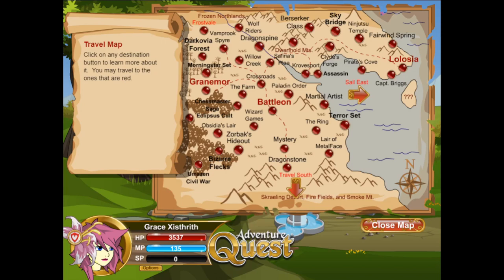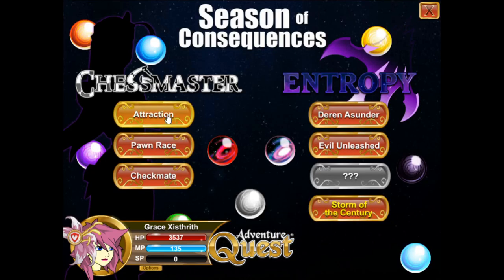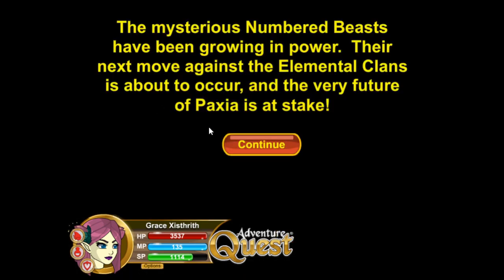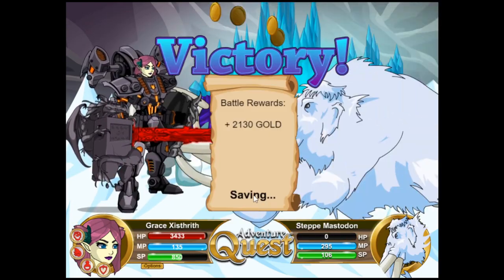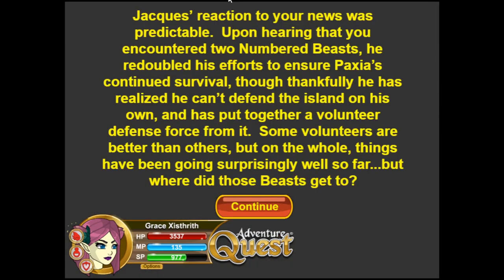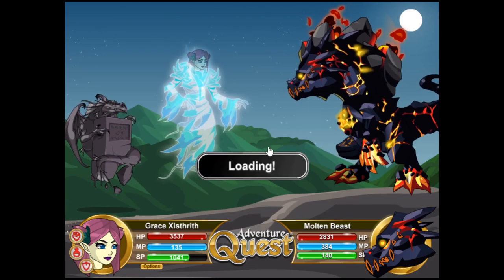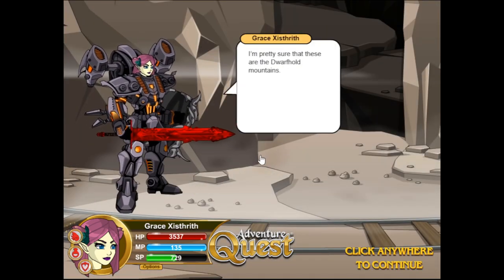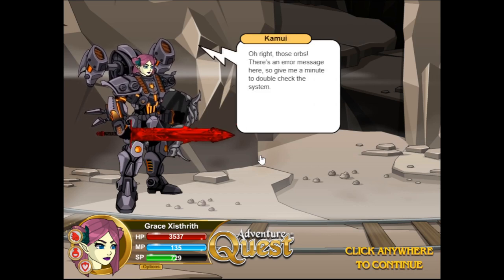Chessmaster Saga Complete Guide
Here is the written google doc guide for the Chessmaster Saga, its lore, and its items.

I really enjoyed this saga, I felt it was coherent, mostly put together without much background info required, and just a fun saga. I recommend playing through it and seeing if you enjoy it too!

0:00 Introduction
1:40 Lolosia Get's Iced
3:14 War on Paxia
4:47 Hope Reborn
6:33 Element of Surprise
8:42 Paxia Under Siege
12:45 The Burning Sands
15:13 Fiends Like These
16:51 Looking for Leads, Ku Ku
19:16 An Eggcelent Adventure
21:08 Shock to the Heart
23:09 Return to Paxia
25:55 Paxian Patrols
28:52 The Fallen Fisherman
31:06 Light In The Dark
33:26 Burning Questions
36:48 An Unexpected Development
38:55 Dark Tidings
43:44 A Cavernous Chronicle
47:13 Going Kukuu
49:22 Attraction
55:09 Pawn Race
59:10 Checkmate
1:07:38 Epilogue